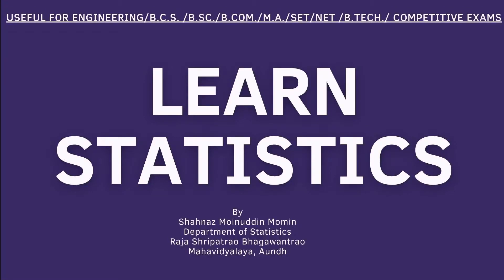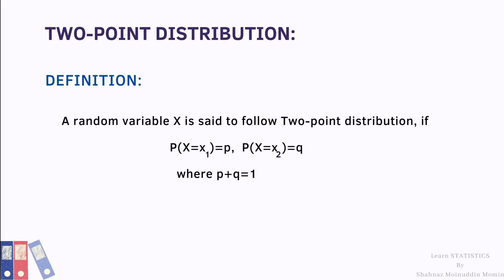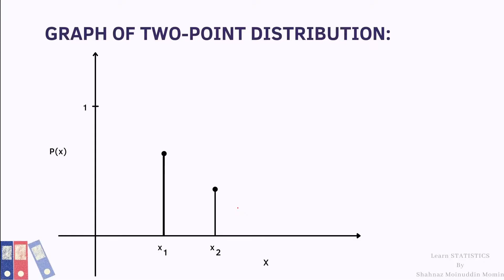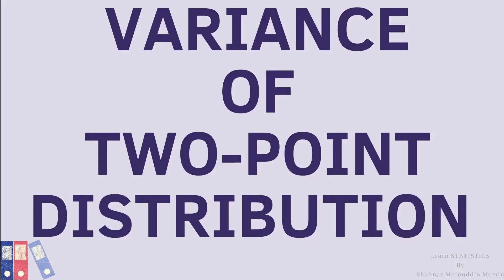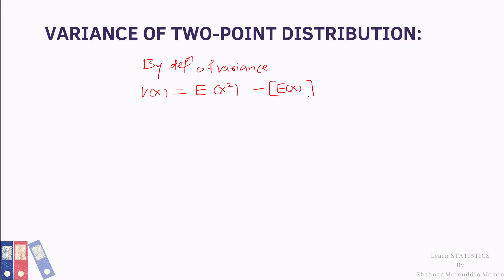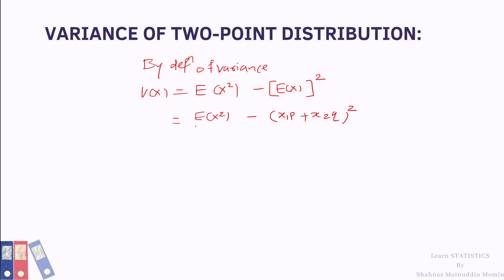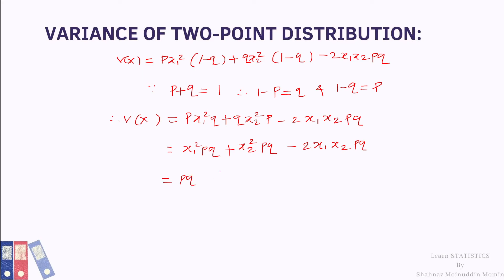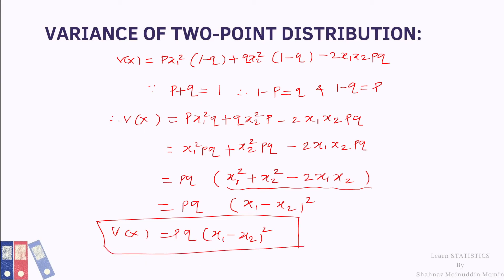Some standard Discrete Distribution/Two-point Distribution/Mean & variance of Two-point Distribution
Some standard Discrete Distribution/Two-point Distribution/Mean & variance of Two-point Distribution/Graph of Two-point Distribution/Definition of Two-point Distribution/Derivation/calculations of  mean and variance of Two-point Distribution
/CBSE/Engineering/B.C.S. /B.Sc./B.com./M.A./SET/NET /B.Tech/ Competitive Exams/9th class/10th class/ 11th class/12th class/JEE advanced/JEE mains/NEET/CET/GATE/Biostatistics/medical/pharmacy

Hi
1.Definition of Two-point Distribution.
2.Graph of Two-point Distribution.
3. Derivation/calculations of  mean and variance of Two-point Distribution.

shahnaz momin english how to#statistics#CBSE#Engineering#B.C.S. B.Sc.B.com.M.A.SET NET B.Tech# Competitive Exams#9th class#10th class# 11th class#12th class#JEE#NEET#CET#GATE#Some standard Discrete Distribution#Two-point Distribution#Mean & variance of Two-point Distribution#Graph of Two-point Distribution#Definition of Two-point Distribution#Derivation#calculations of mean and variance of Two-point Distribution#Biostatistics#medical#pharmacy

If you have any doubt regarding the statistical concept then write in the comment. I will try to solve to it at my level best.

In this channel we will learn Statistical concepts in simple and more easy way.
This channel has been created for the students to explain the concepts of mathematical and statistical terms and help them to gain confidence in the related subjects.